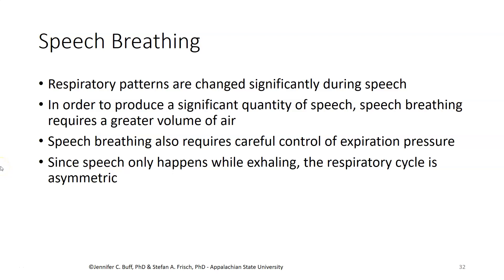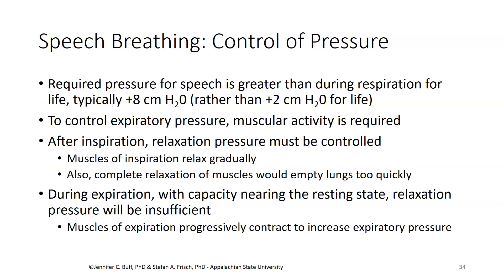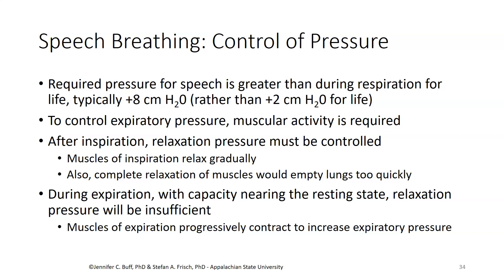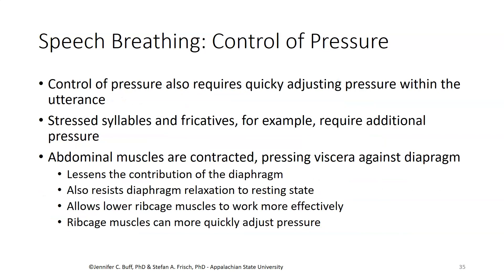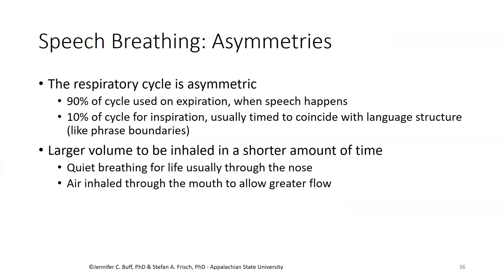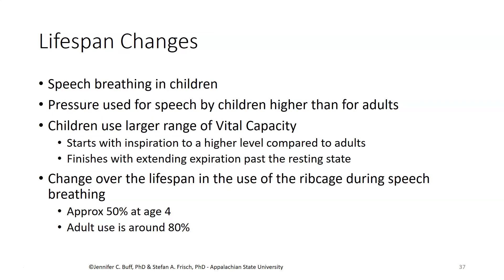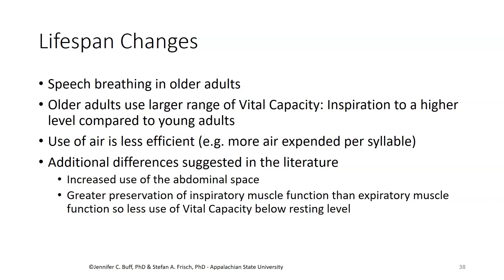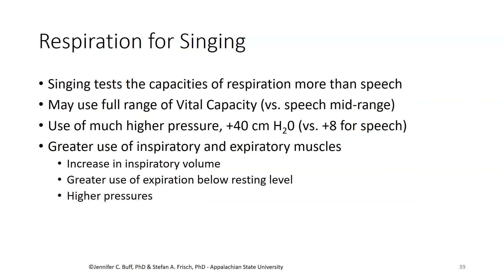CSD3084 Speech Breathing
Differences between speech breathing and respiration for life